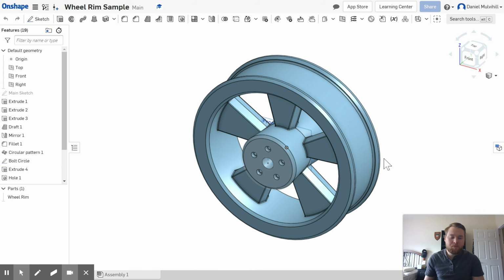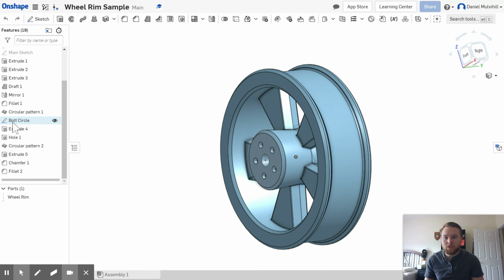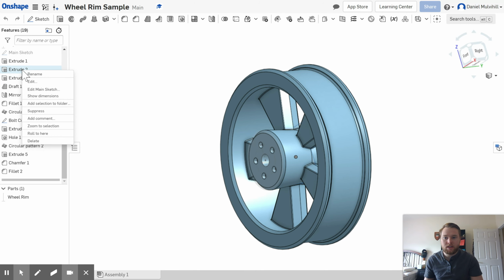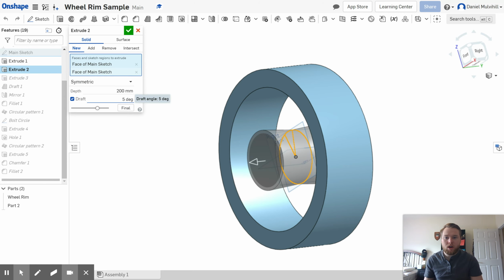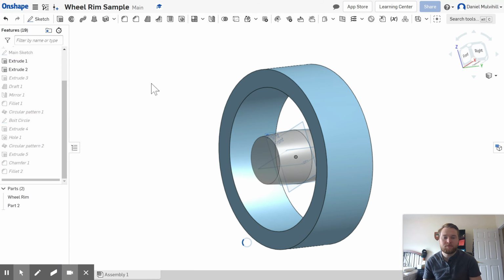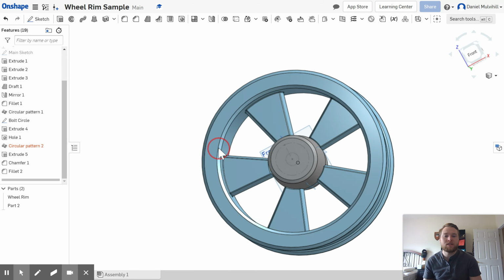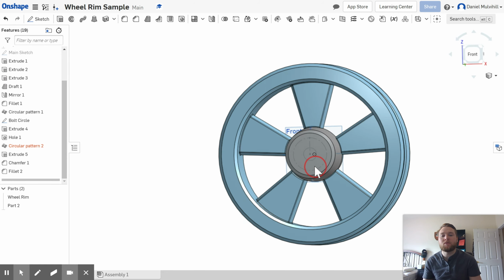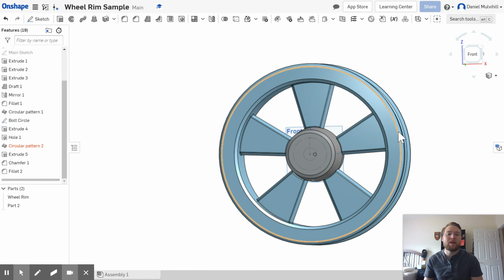Fix the Draft on Wheel Rim Exercise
I made a mistake in the Wheel Rim Exercise. Here, Mr. Mulvihill will show you how to fix it!